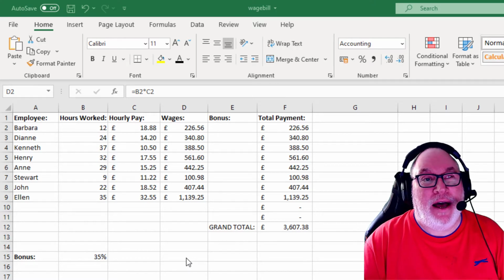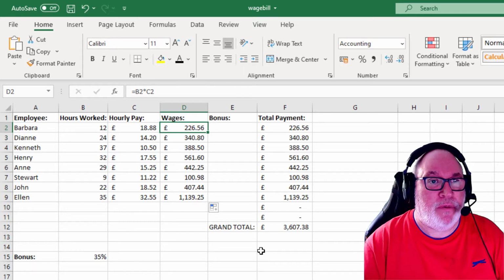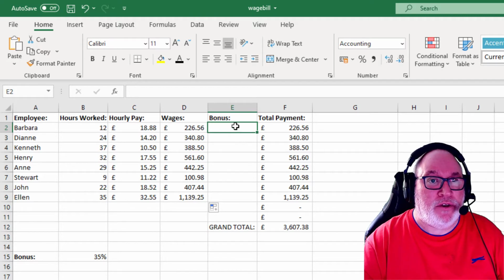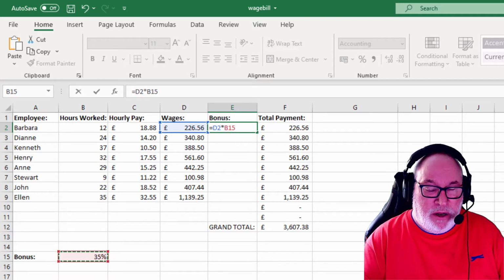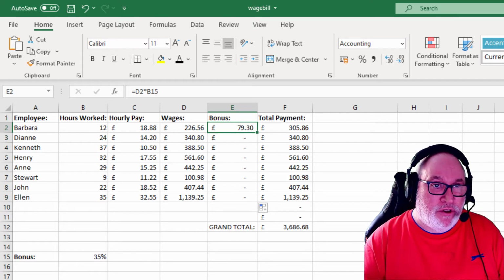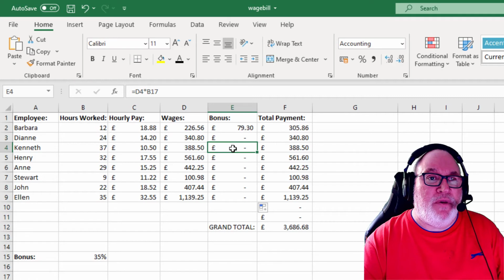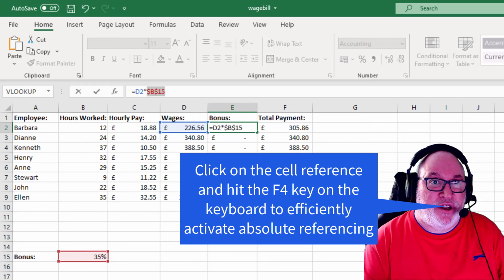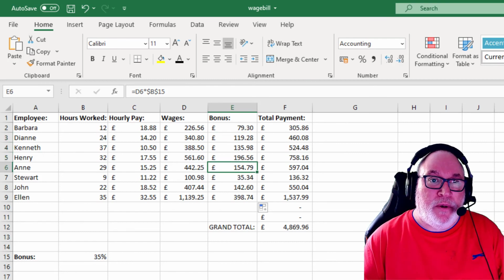Excel Absolute Referencing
Absolute referencing within a Microsoft Excel formula explained within this video tutorial by college lecturer Mark Gillan.